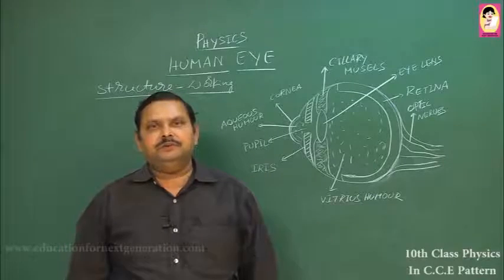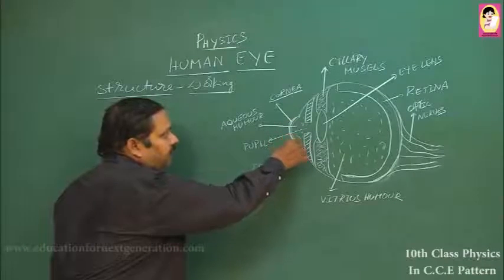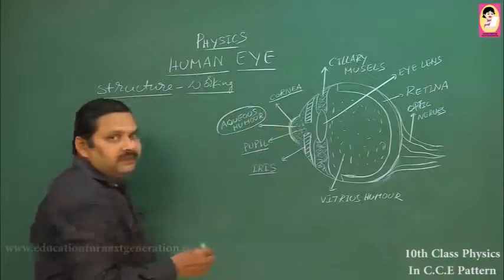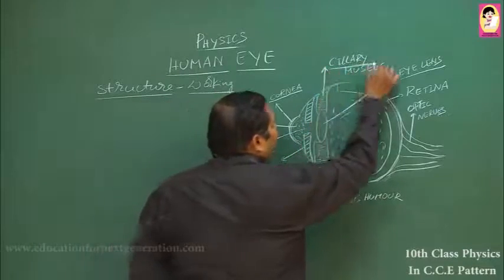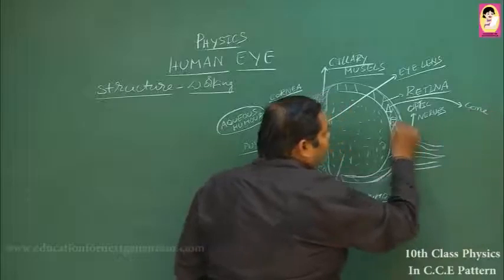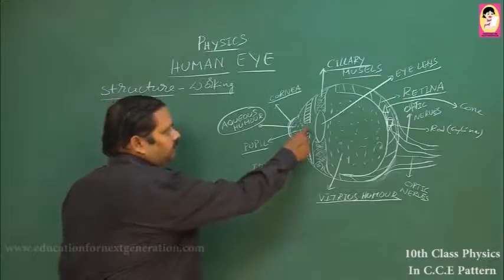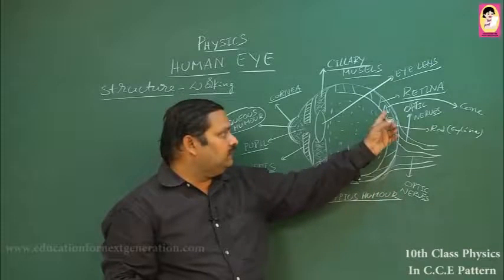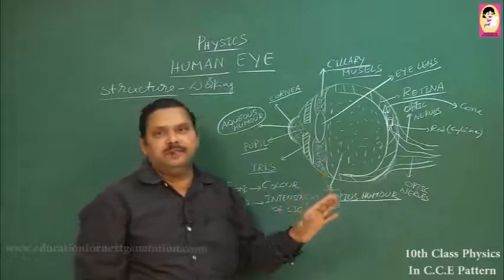10th Class Physics "Human Eye" Ganguji Classes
10th Class Physics "Human Eye" Ganguji Classes